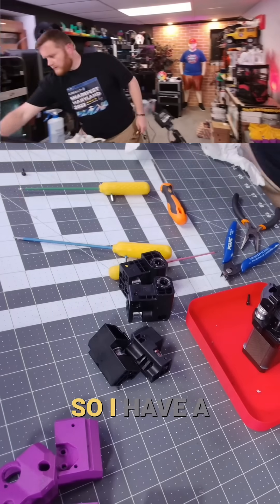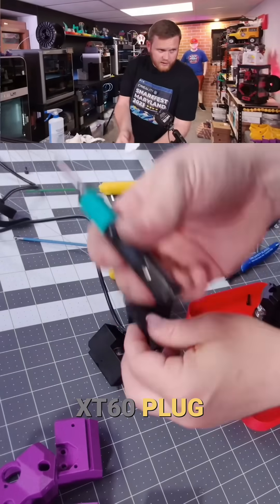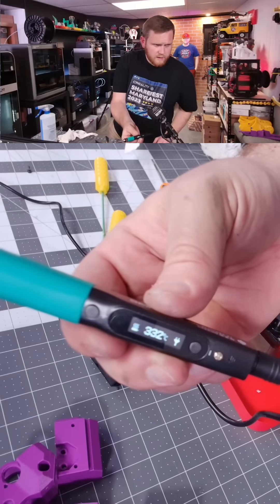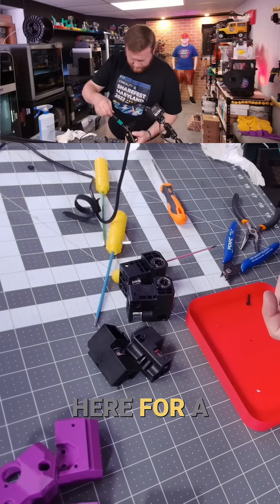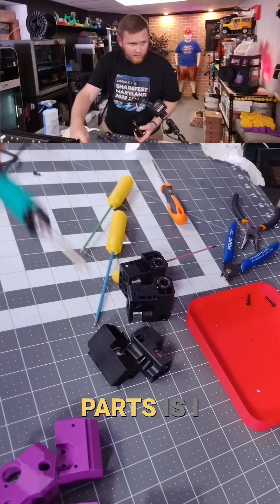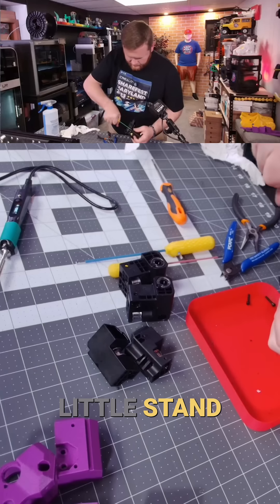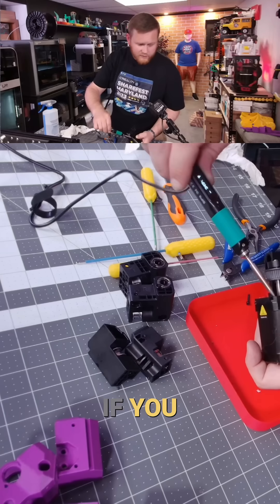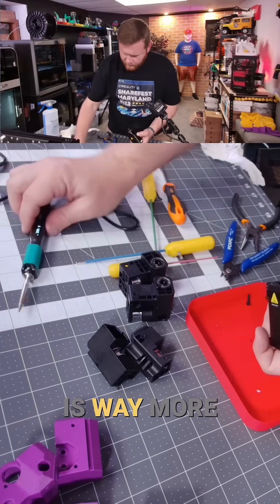SUPER Fast Heating Soldering Iron That's Perfect for Makers!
Pinecil heats to 350 fast using XT60 plug! It's a great deal at $30. We love its built-in legs. Perfect for soldering, even press fit inserts for building our quads. 350 is all we need!